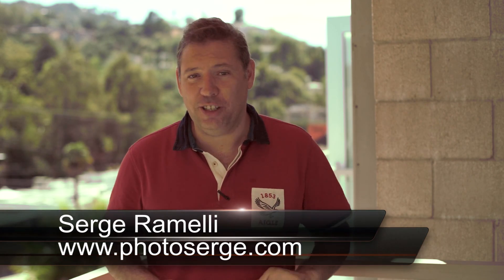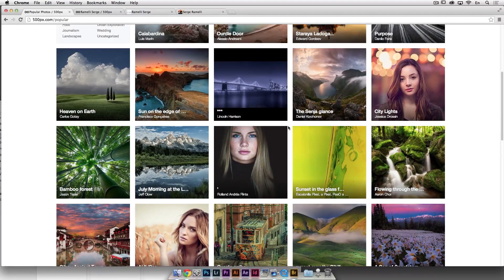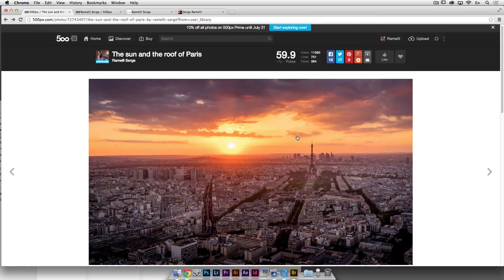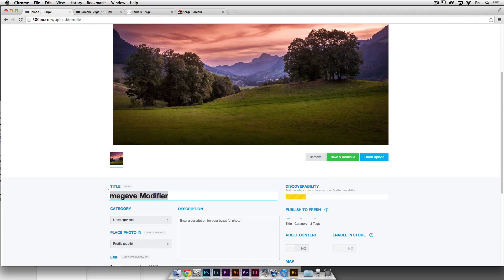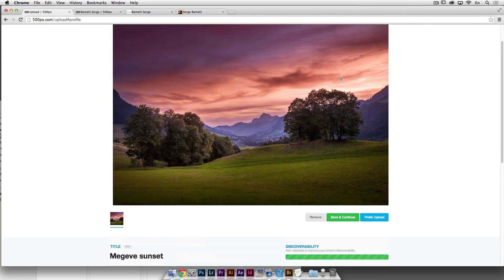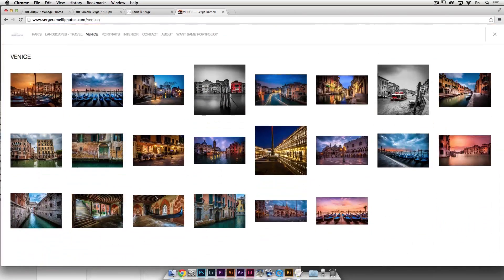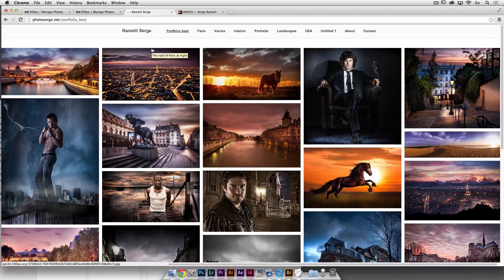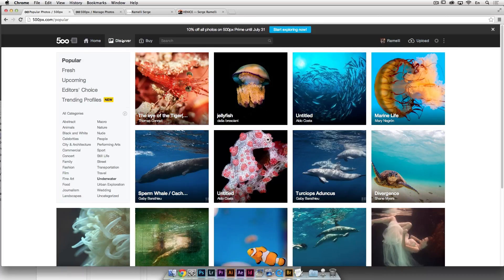How to Promote Your Photography Using 500px - PLP #140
In this tutorial I show you:

- How to promote your work with it
- How to create a portfolio on it
- How I have been using it to promote my own work